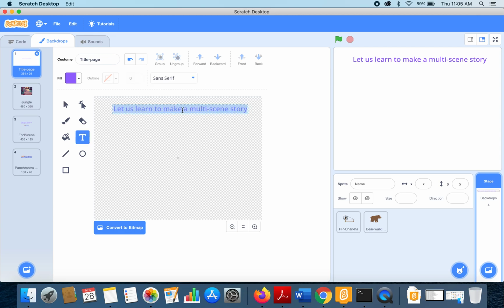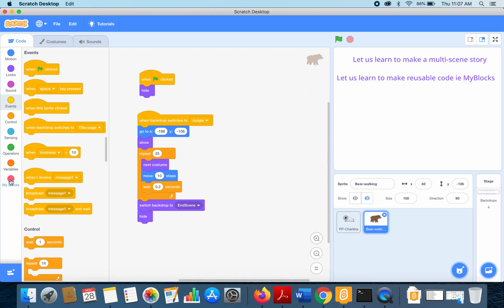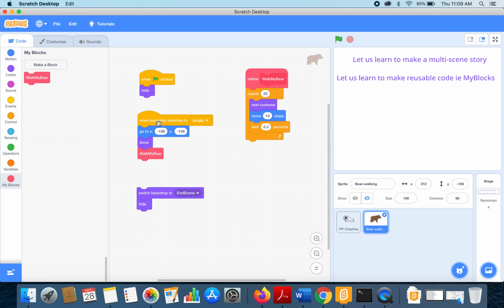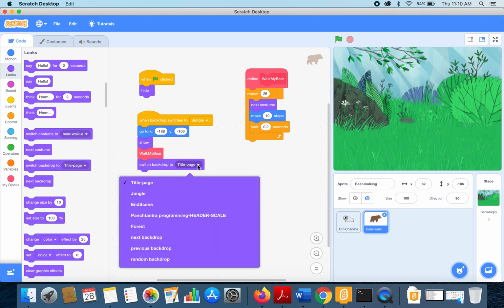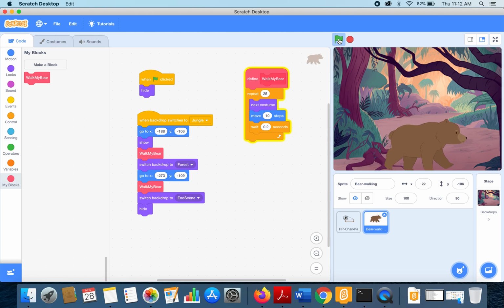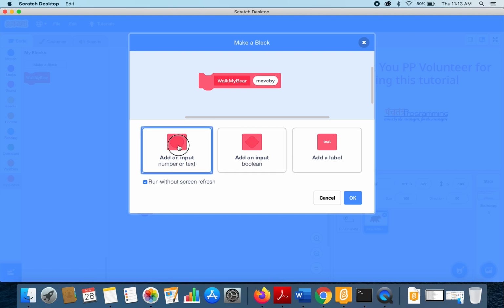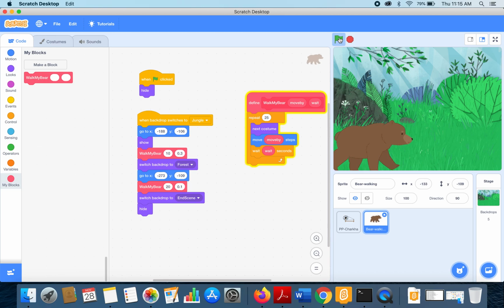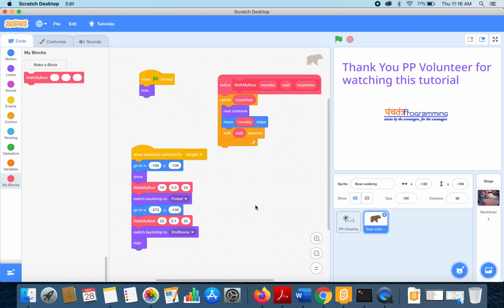Preparing for Level2 - PanchaTANTRA Programming Camp Volunteer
Welcome Message for the PanchaTANTRA Programming Camp Volunteers

PanchaTANTRA Programming (PP) is an initiative where kids Co-Create Digital Stories through Programming.
Do YOU want to IMPACT how children LEARN Relevant SKILLS By DOING and having FUN.
Are you enthusiastic to teach them to create, program and learn?
Help them to lay down the CANVAS to DREAM. CODE. DISCOVER.

PP is bringing Global Standard Education for our children. One of the key aspects, that is central to children's education is the educator-students ratio. The PanchaTANTRA Programming Camp Volunteers make this happen in such a way that children in small teams have an opportunity to co-create digital stories with Volunteers.

If you are someone who sees a need for innovation in the way children learn and would like to impact this space, do come forward and Volunteer in the Camp.

Happy to share that the Volunteer Prep Videos are ready and published. Please use this whenever you need a refresher :)
And for new Volunteers